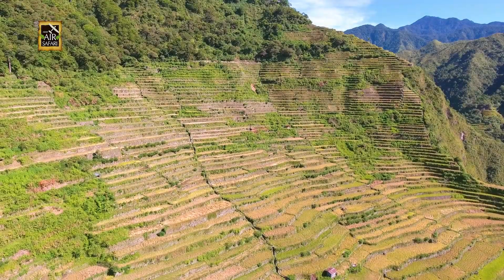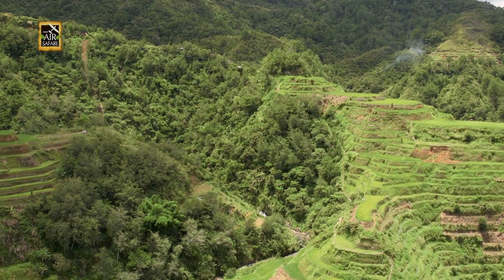ASIAN AIR SAFARI FULL EPISODE | BANAUE: Stairway to the Sky 2/3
Aired: 2016

Special Thanks to:

Jonathan Trappe & Team, Flag of Fire Balloon
Segway Philippines  @segway
Banaue Ifugao Local Government
Banaue Municipal Tourism Office
Banaue Wooden Scooter Racer Organization